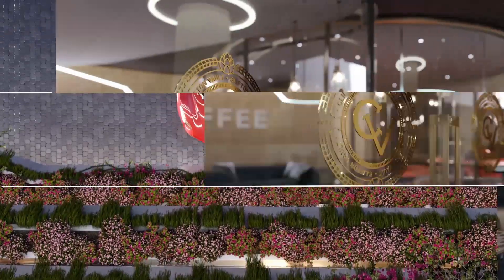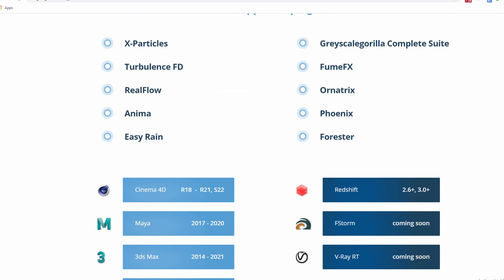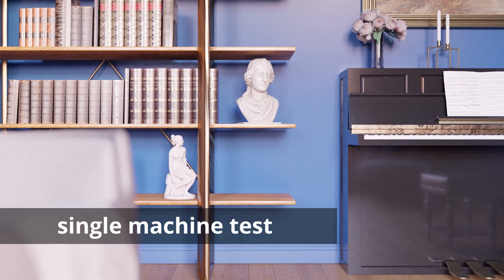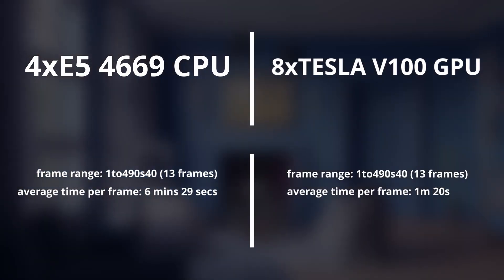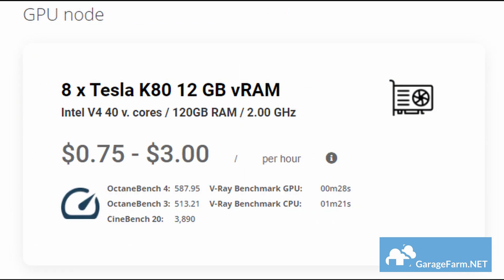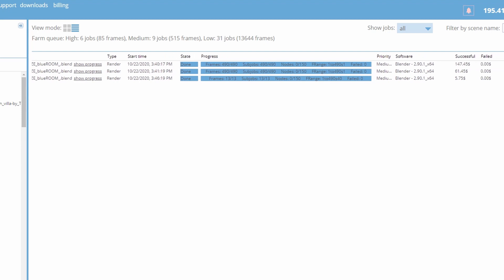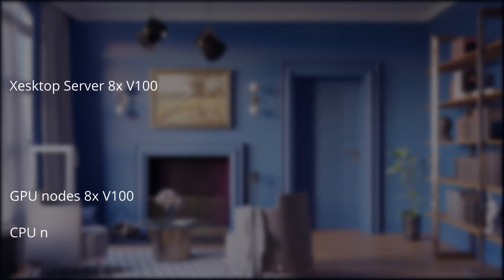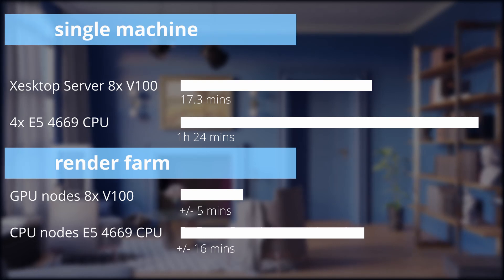GarageFarm.NET | Testing our CPU and GPU nodes + GPU server | Benchmark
In this quick video we geek out over some of our relatively new hardware over at GarageFarm.NET - testing differences in render time between our CPU and GPU nodes, as well as our fastest node against one of the servers at Xesktop.com